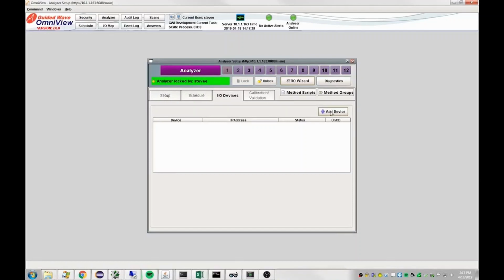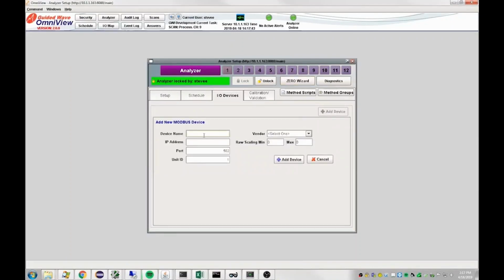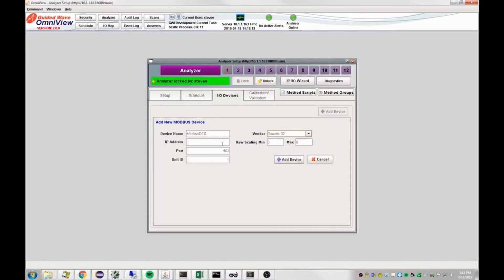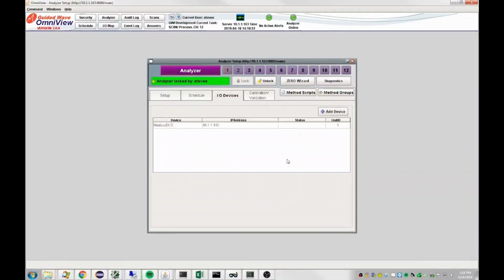Creating Digital IO Device - OmniView 2.0